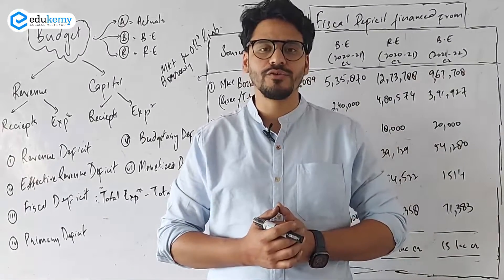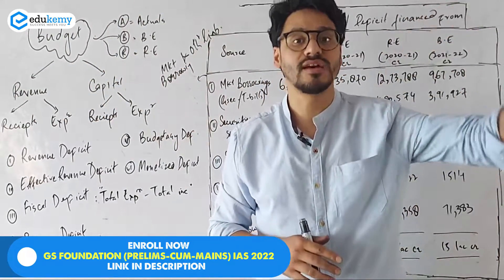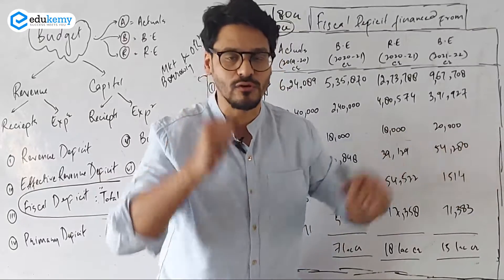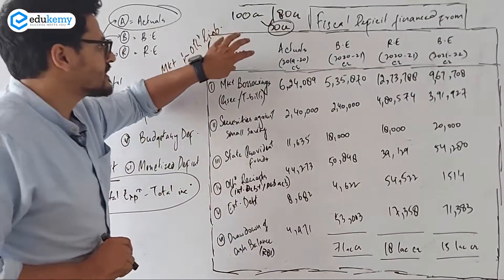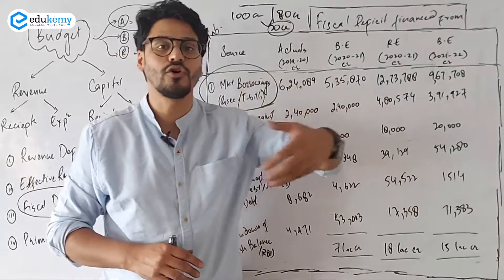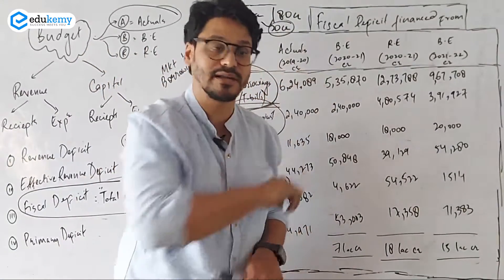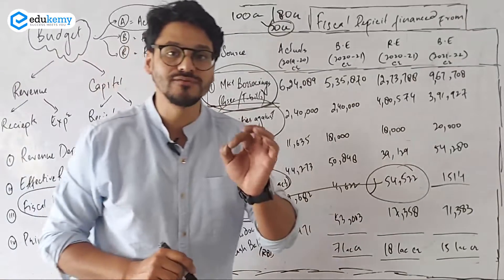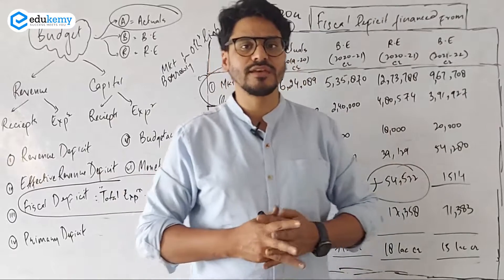Economy: Sources of financing Fiscal Deficit | Important General Studies Economy Concept for UPSC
In this video, various sources of financing Fiscal Deficit has been explained by M Tehleel Sir, like borrowing from either the central bank or raising money from market borrowings, securities against small savings, treasury bills or external debts. Watch the video and learn these important concepts for the upcoming UPSC exam.

In this video series, our faculty will discuss one topic from each subject and for Comprehensive learning from the best of faculties
GS Foundation (Prelims-cum-Mains) - IAS 2022
starting from 10th July 2021
This course includes the complete package of all the topics required to crack the GS paper at UPSC CSE. A focused & Intensive online learning program covering all the aspects of GS (Prelims, Mains - Paper 1, 2, 3, 4)CSAT, Essay, Interview.
COVID SUPPORT DISCOUNT AVAILABLE NOW